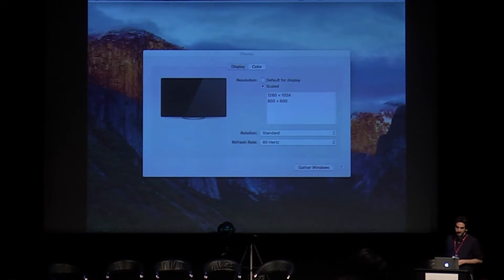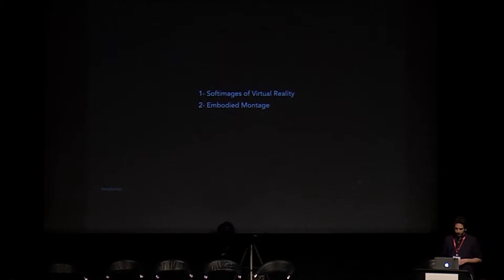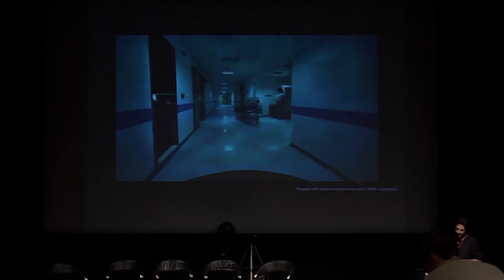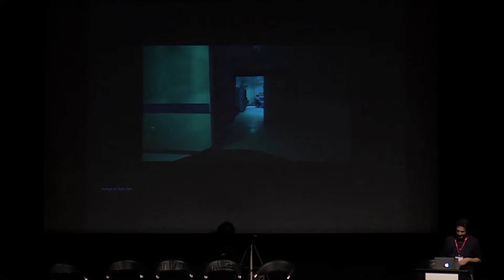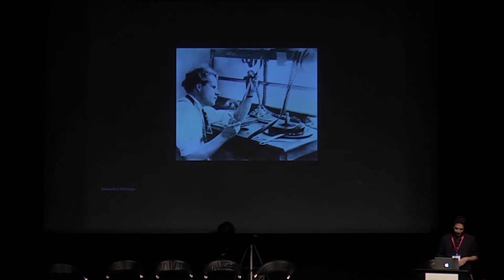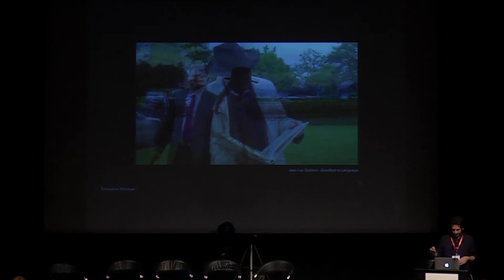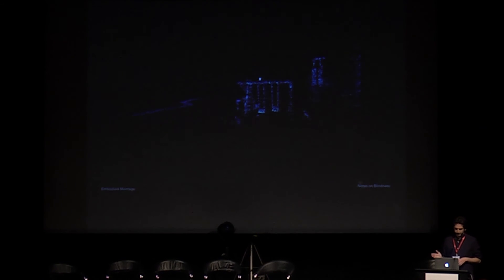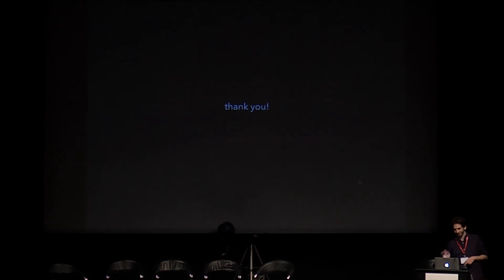Deniz Tortum - Embodied Montage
Virtually There: Documentary Meets Virtual Reality

The MIT Open Documentary Lab Virtual Reality Conference (May 06, 2016) explores the various strands of VR and their implications for representing reality, defining truths, and changing the documentary image and experience.